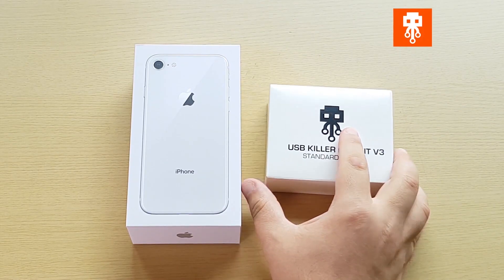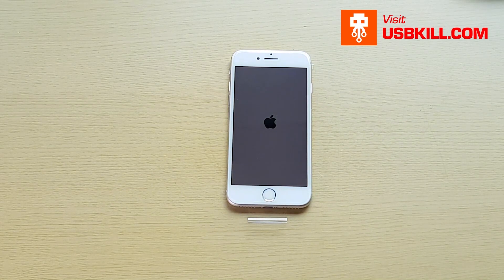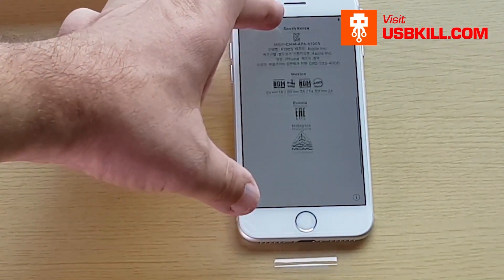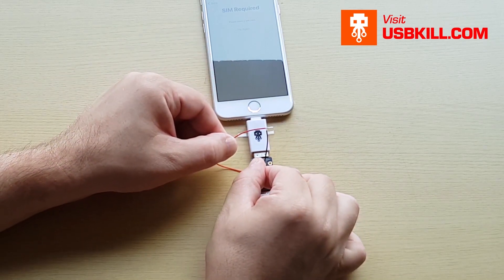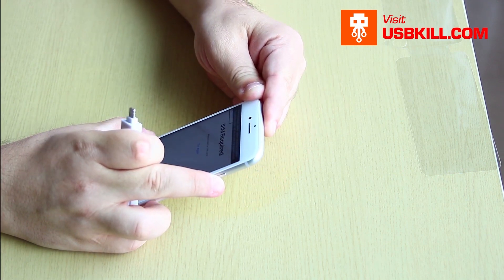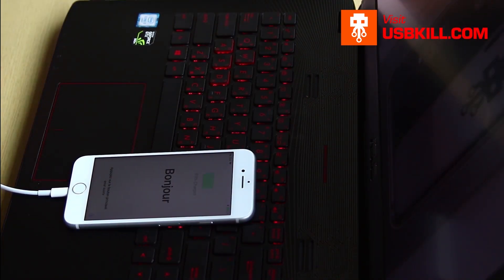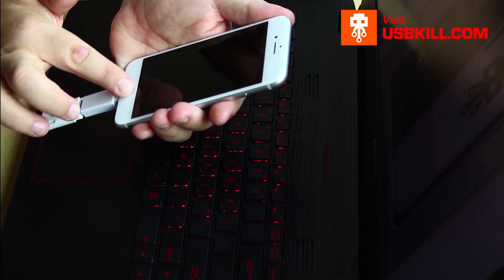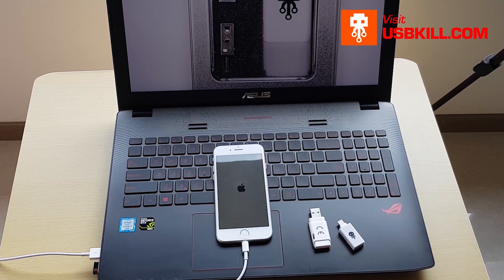⚡ USB Kill 3 VS iPhone 8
The test of the year: the USB Kill vs the iPhone 8.
After months of suspense, the wait is over: The USB Kill v3 Pro Kit Kills the iPhone 8💀⚡
 - Lightning Adaptor: Dead 💀
 - Data lines: Dead 💀
 - Phone: Permanent bootloop 💀

Get more information on the USB kill pro kit (Everything you need to test in one kit: USB Kill 3.0 (Standard or Anonymous), Adaptor Pack 3.0 and Testing Shield.)